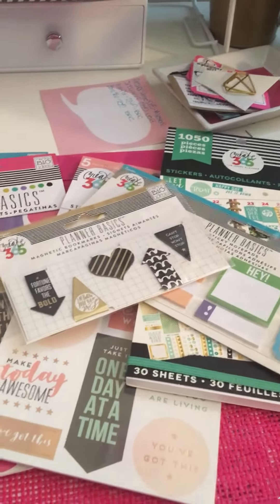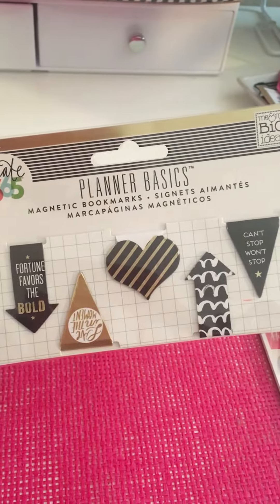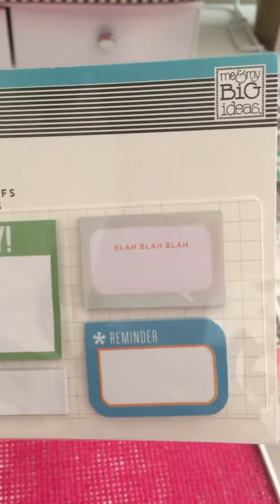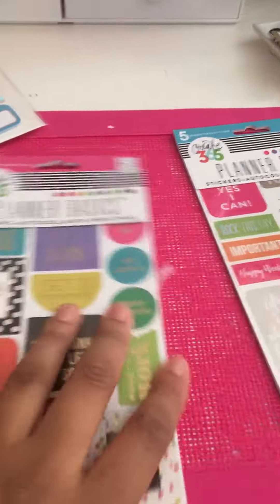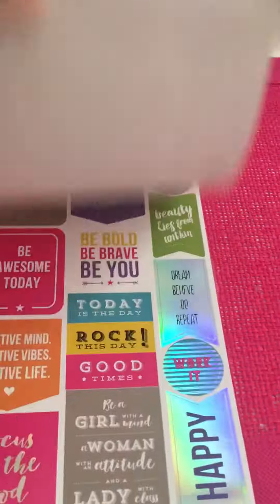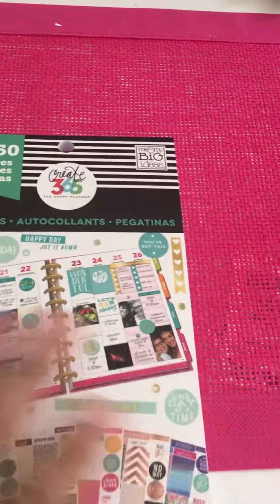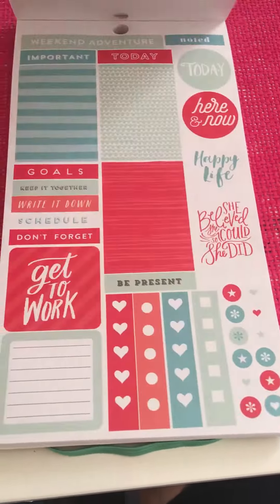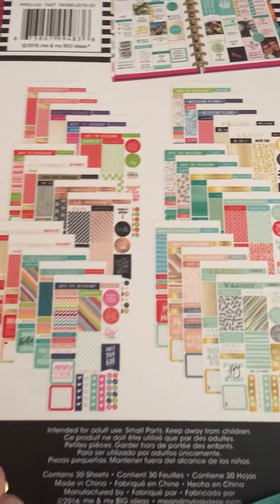Planner Chat: Quick Look at New Happy Planner Accessories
I love them ALL Tfw 💖 sorry it cut me off at the end 😩